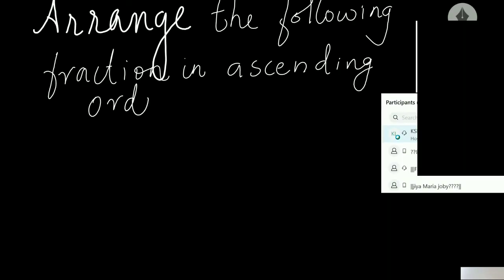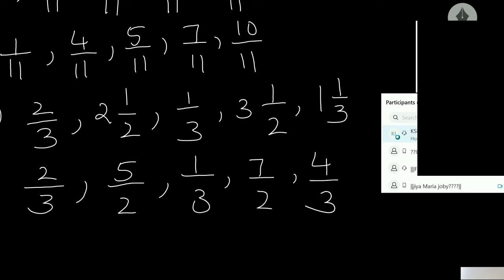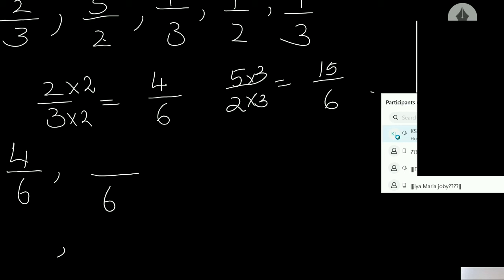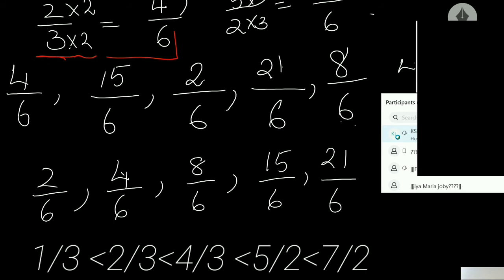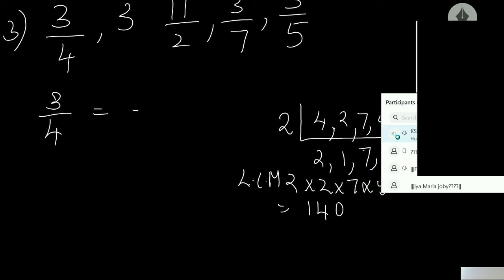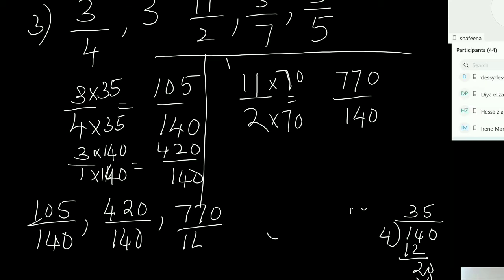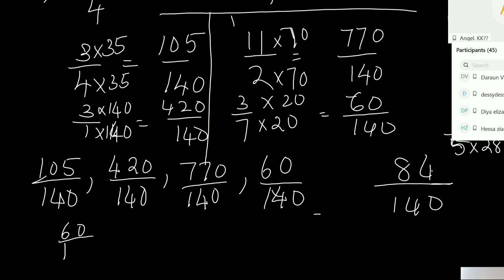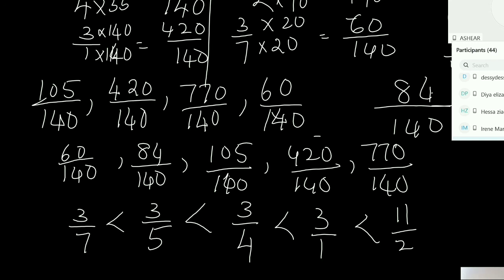ICSE VII MATHEMATICS EPSD 5